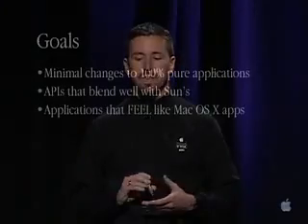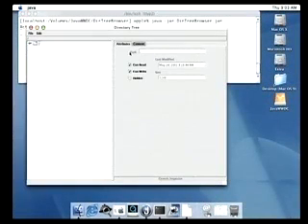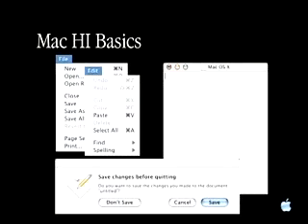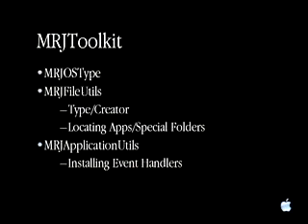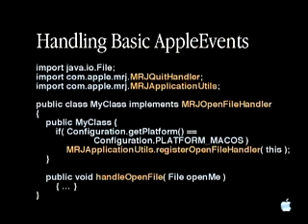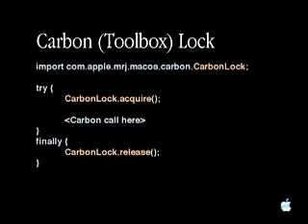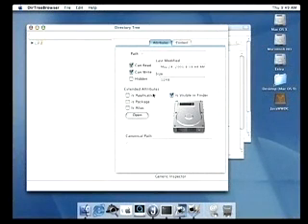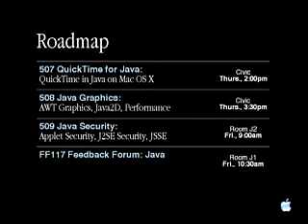WWDC 2001 506 Mac OS X Features in Java Applications